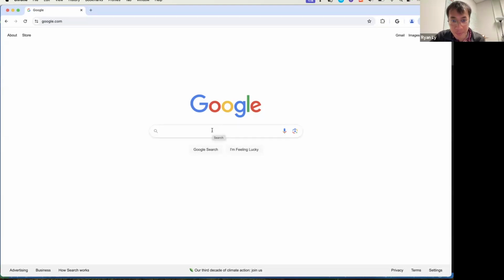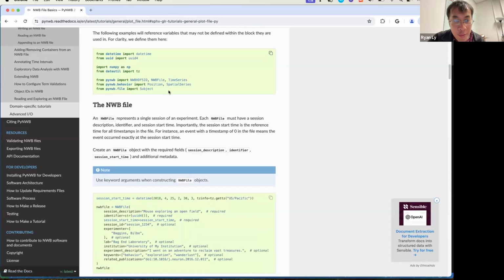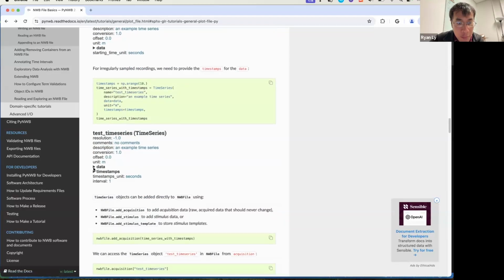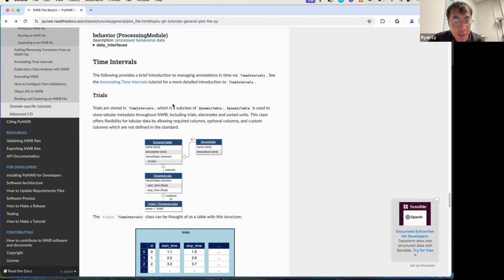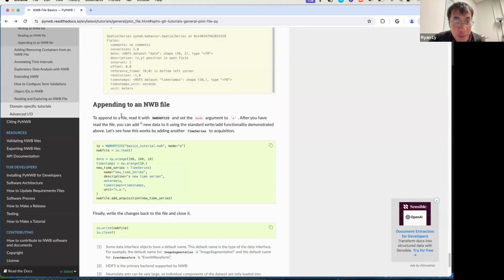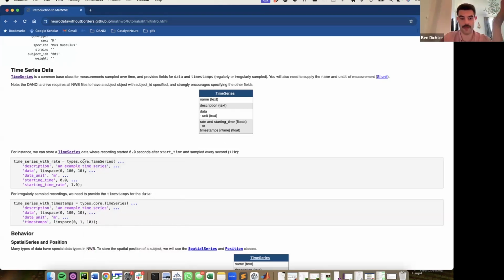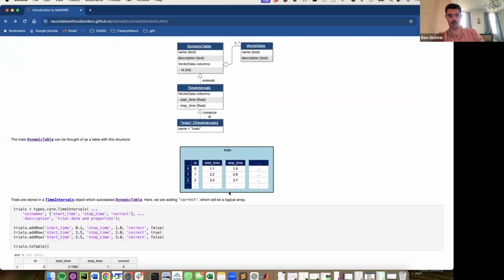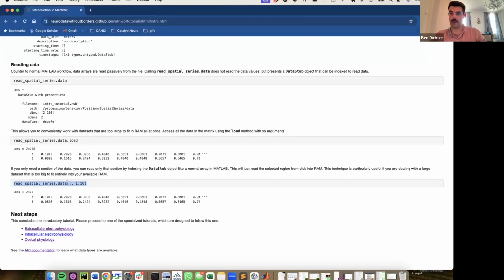PyNWB and MatNWB APIs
Ryan Ly and Ben Dichter give a talk on using the PyNWB and MatNWB APIs to create NWB files